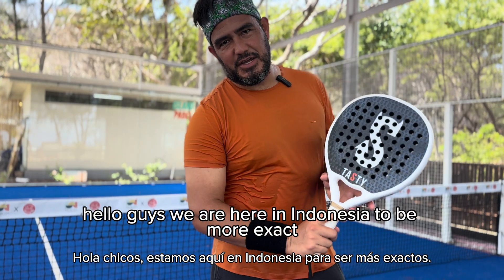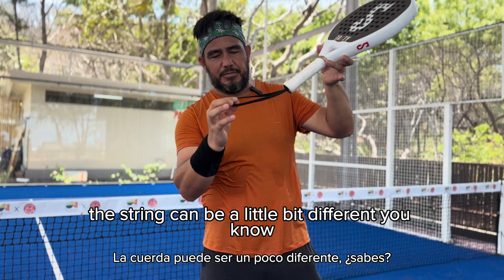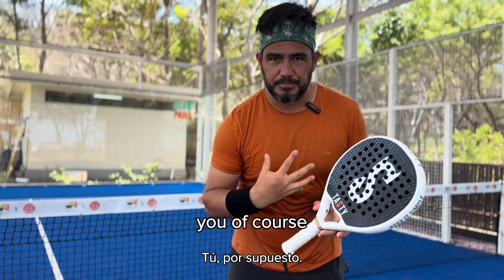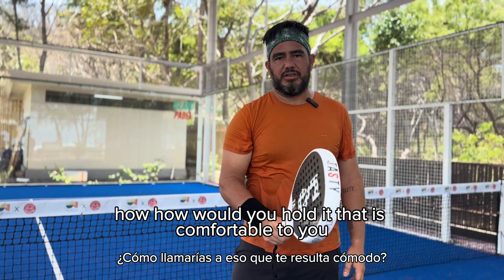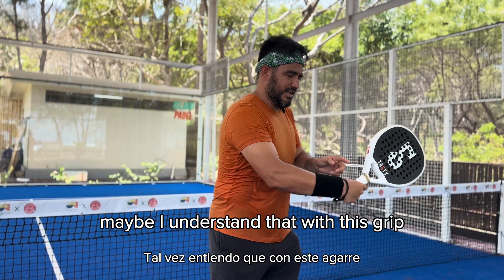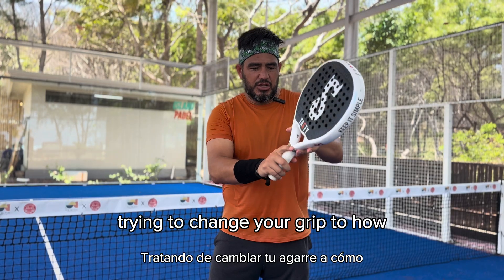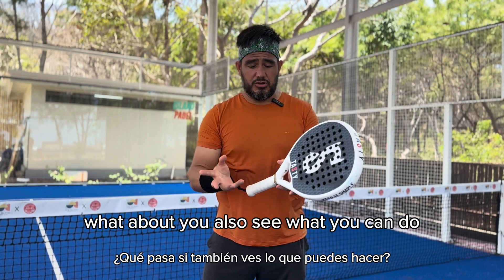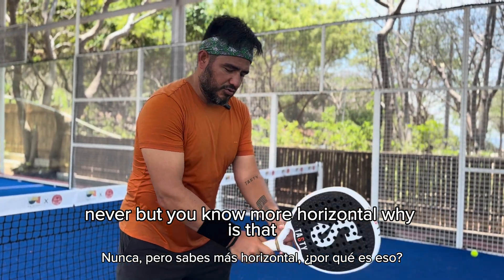How to hold a padel racket? Is your coach asking you for a continental grip? He is probably wrong.